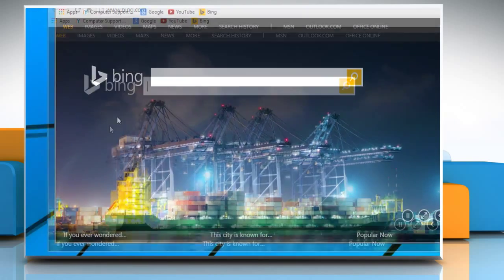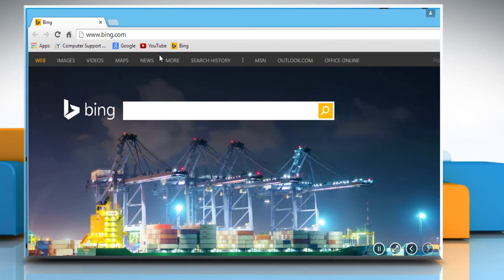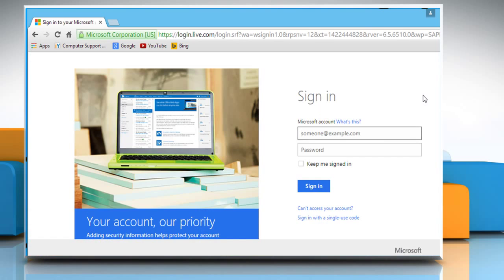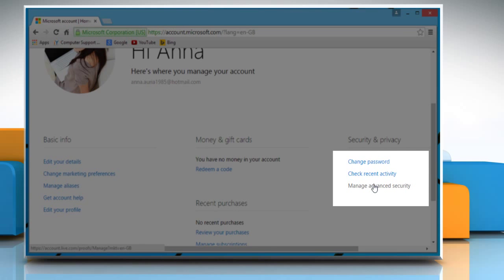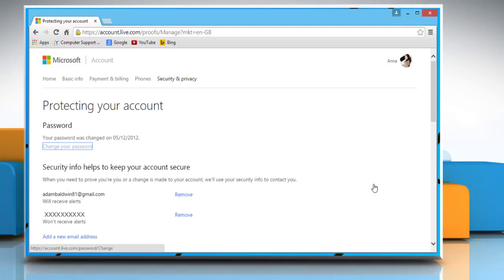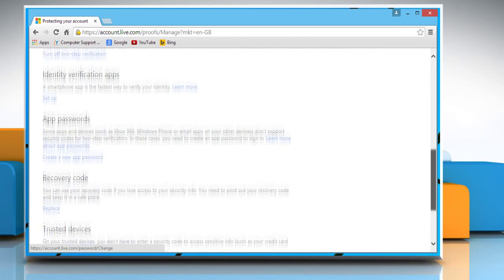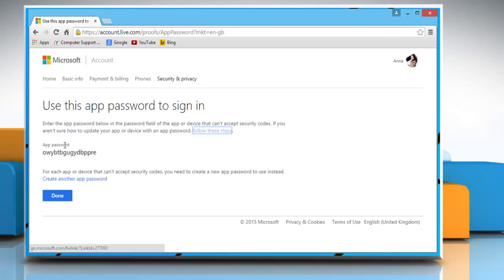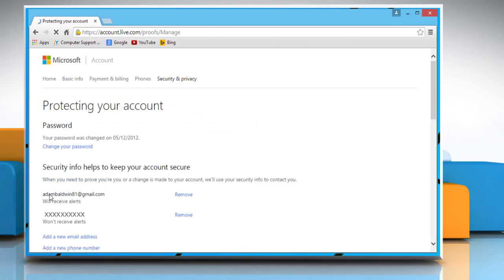Mail Apps & Devices show incorrect password error after enabling the 2-Step Verification :Tutorial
The "2-step verification" is an important security feature which protects your online account whether it’s your email account or a social networking account. But, sometimes Mail apps and devices start showing the incorrect password error after enabling this feature in Microsoft® or Gmail® account. Watch this video to fix the issue when Mail Apps and Devices show incorrect password error after enabling the 2-Step Verification in Microsoft® or Gmail® account.